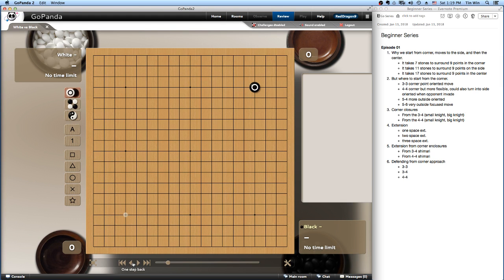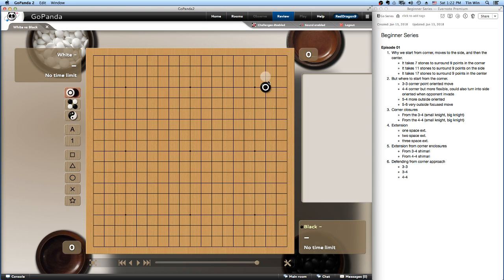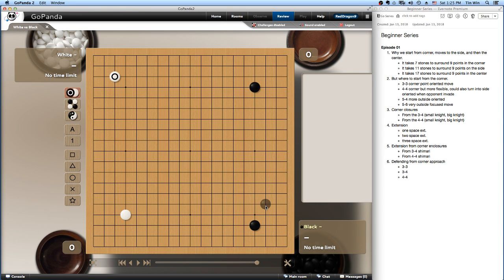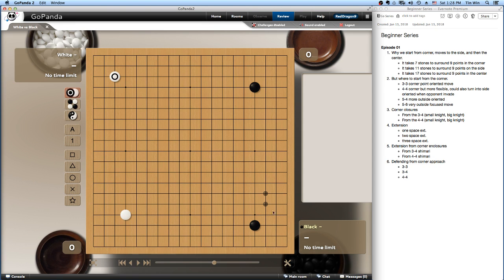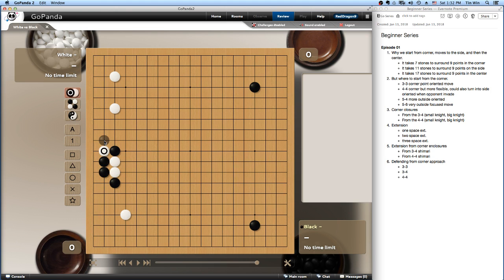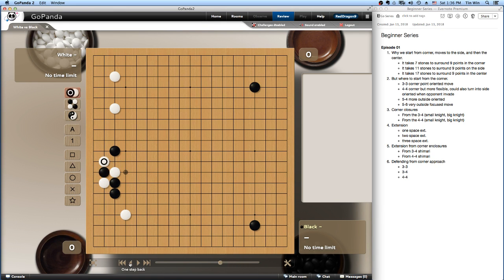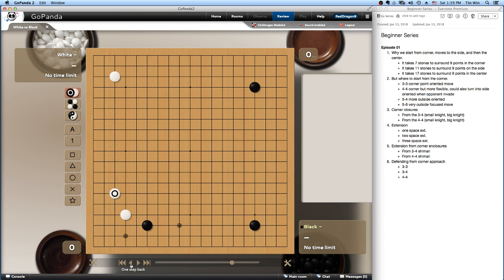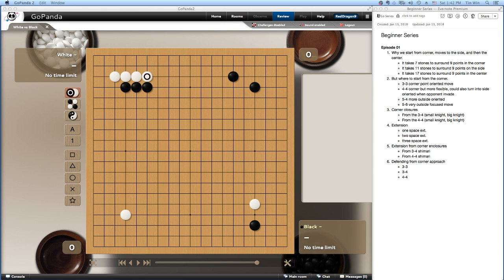Go For Beginners! E01 [Basic Strategy #1]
A brand new series where I focus on strategy for brand new beginners. So you've decided to learn to play Go and you've just learn the rules. Now what? Well this series will guide you through the basic strategies for beginners and get you going!